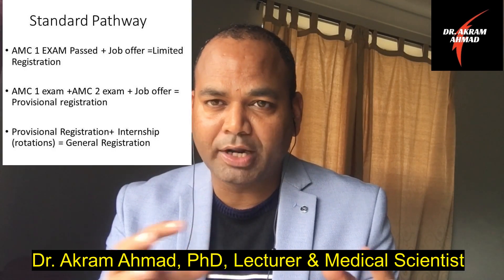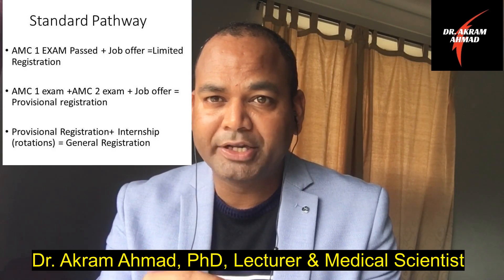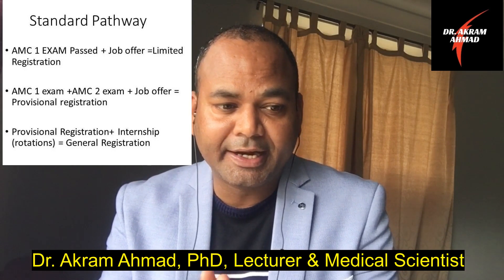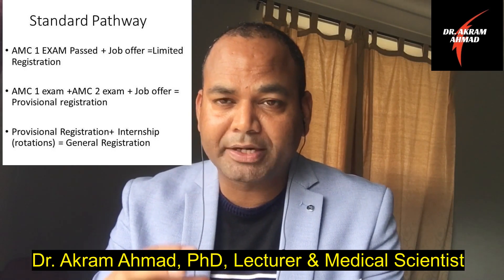Overseas Medical Doctor registration process in Australia || How to become a doctor in Australia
Overseas Medical Doctor registration process in Australia || How to become a doctor Australia. This video explain the pathways to the doctors for the registration as doctor in Australia, standard pathway to doctor and competent pathway for doctor in australia.